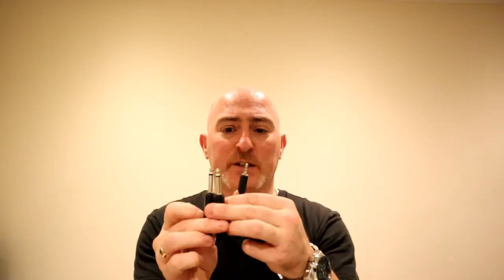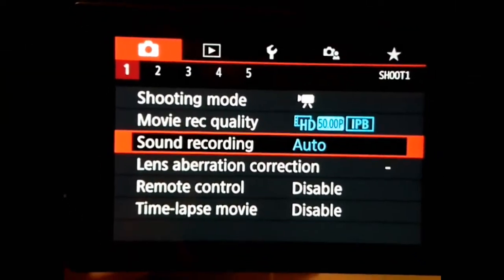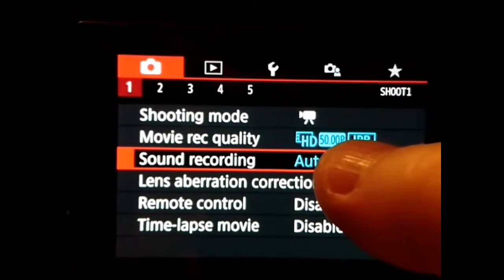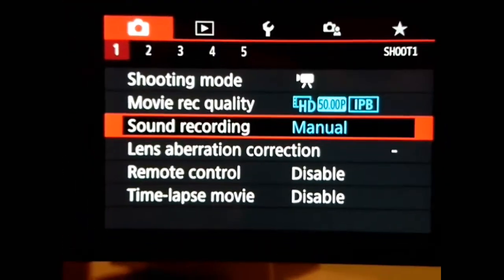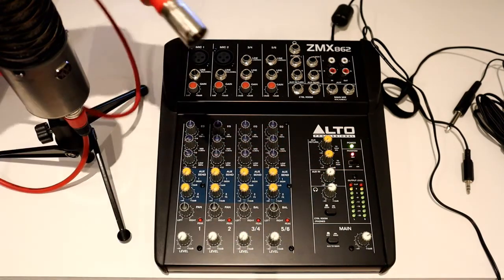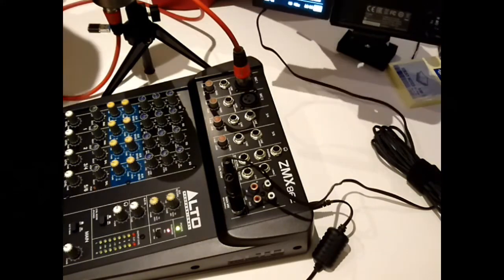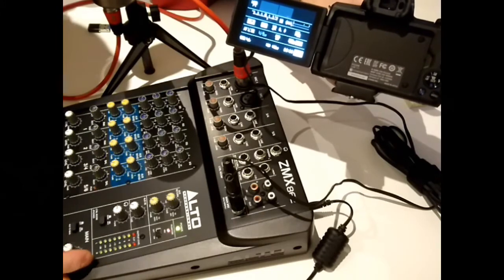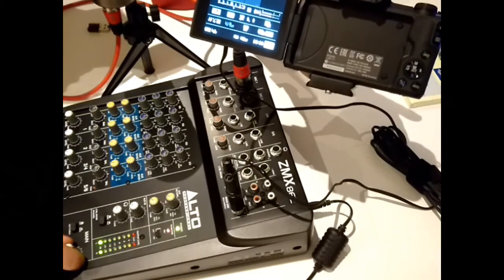How to connect a condenser Mic to a camera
In this tutorial, I will show you how to connect a condenser Microphone to a standard mixer. There are some important changes that need to be made  on your camera first, so please view the complete video to see how. Any question please fell free to leave a message in the comment field below. Thank you